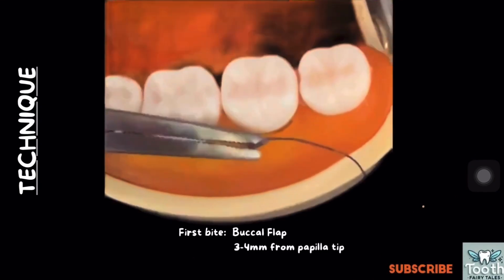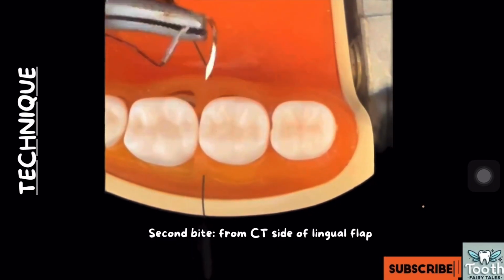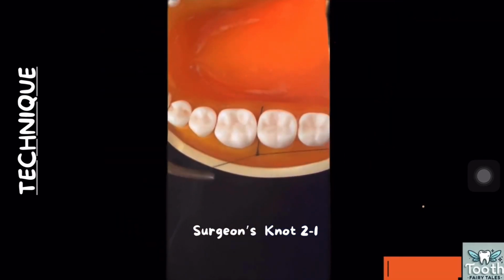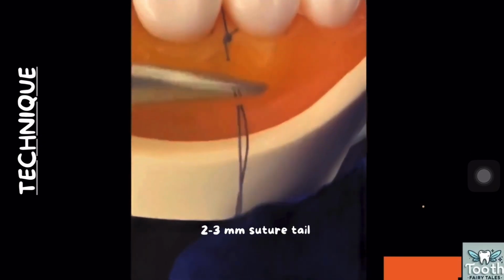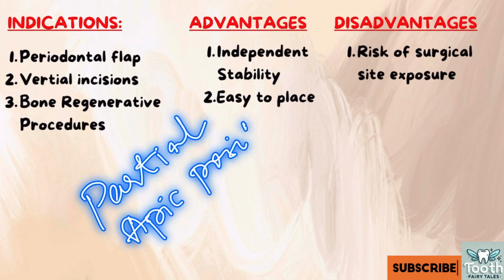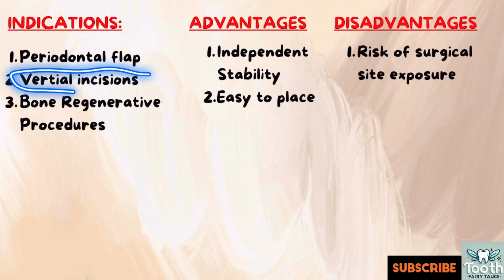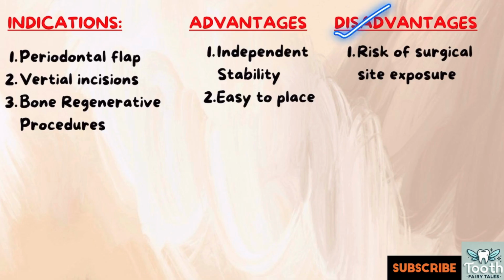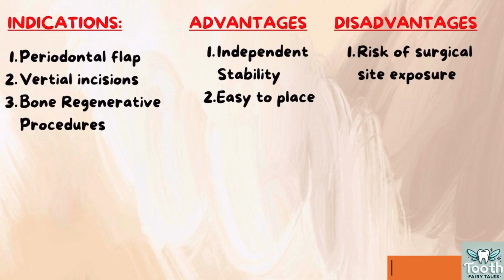Circumferential/direct loop suture l Periodontics I Dental I Suturing techniques in periodontics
Welcome to Tooth Fairy Tales! In this video, we dive deep into the Circumferential Suture Technique (also known as direct sutures or loop sutures) used in periodontal surgeries. This video includes a clear explanation of the technique step-by-step.

What You’ll Learn:
 • Step-by-step method of placing circumferential sutures.
 • How the sutures stabilize and approximate the buccal and lingual flaps.
 • Advantages, disadvantages, and indications of this technique in periodontal flap surgeries.
 • Clinical insights on knot tying, suture trimming (suture ears), and flap stabilization.

Whether you are a dental student, periodontist, or a professional revisiting surgical techniques, this video is your complete guide to understanding and mastering circumferential sutures.. Perfect for dental students preparing for BDS (1st, 2nd, 3rd, Final year) exams or those targeting advanced entrance exams like NEET MDS
This video is designed to provide easy-to-understand lectures for MDS Periodontics. We base this lecture on Carranza’s Clinical Periodontology, Cohen atlas ensuring the most reliable and clinically relevant content.